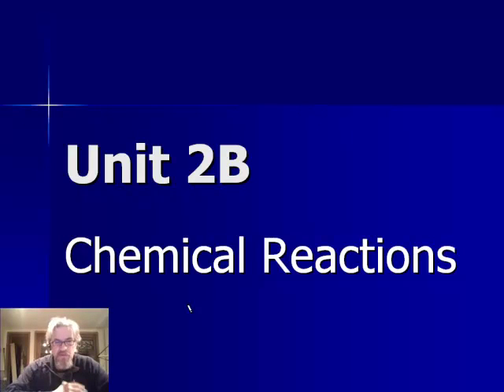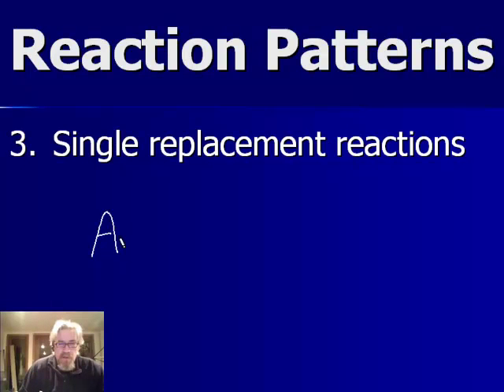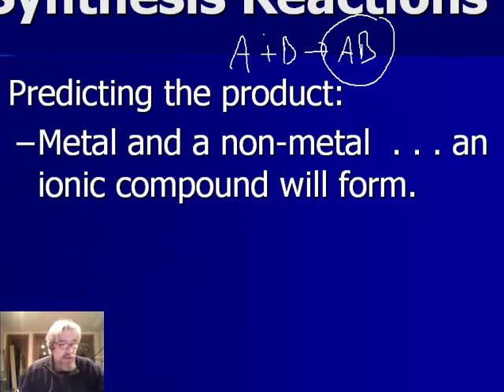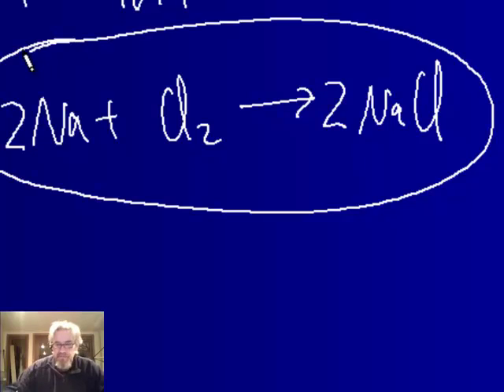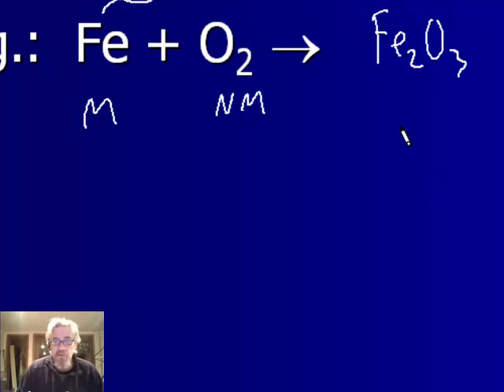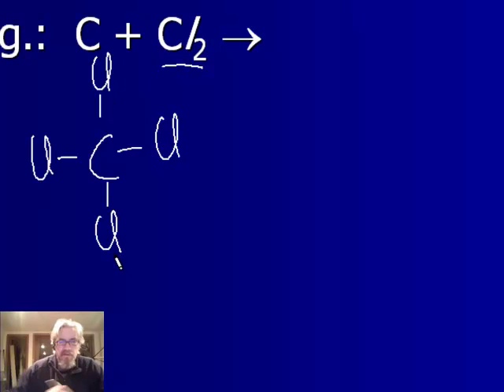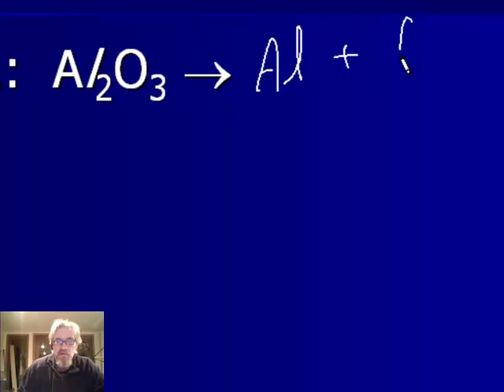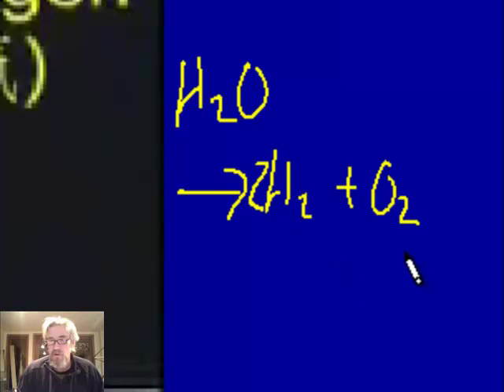Unit 2B_1.mp4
Unit 2B notes, Part 1 for Eckstrom's HA Chemistry classes